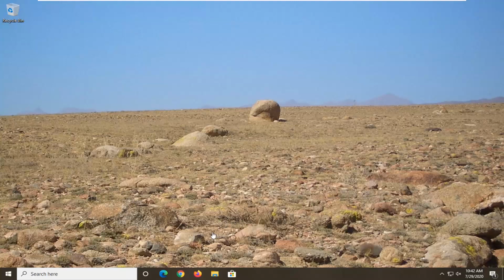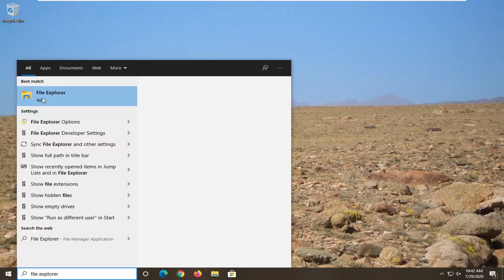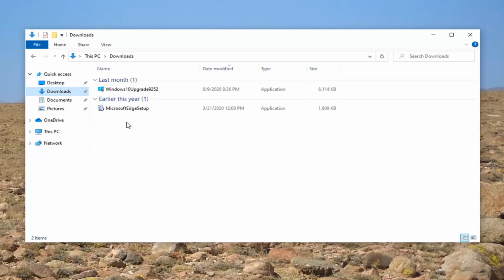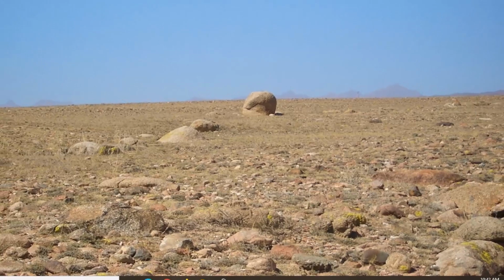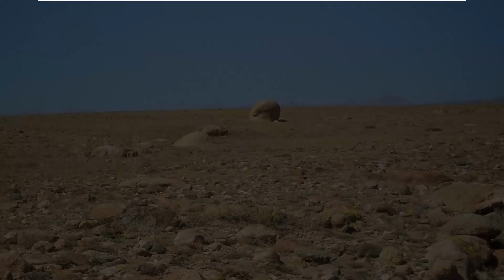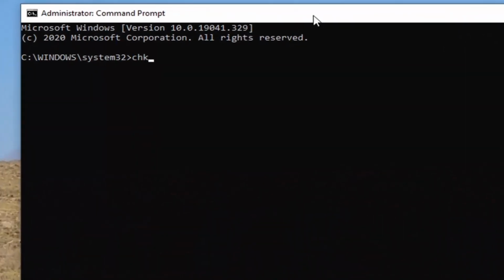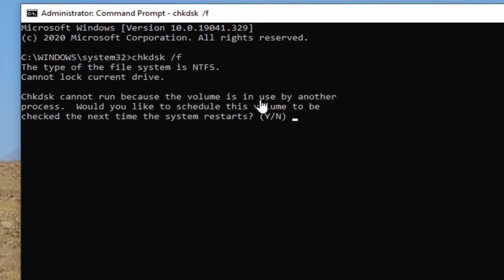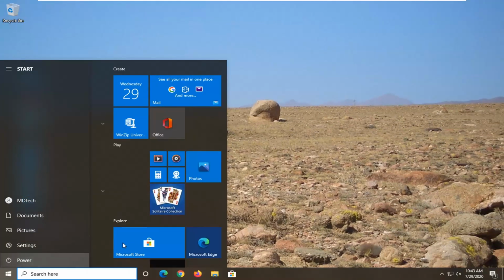Fix the Parameter Is Incorrect | Location Is Not Available/Accessible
Command Used: chkdsk /f

The most effective way to fix "The parameter is incorrect" error is to perform high-level formatting, also called quick format in Windows. It will reset the file system of the target device, making it accessible again.